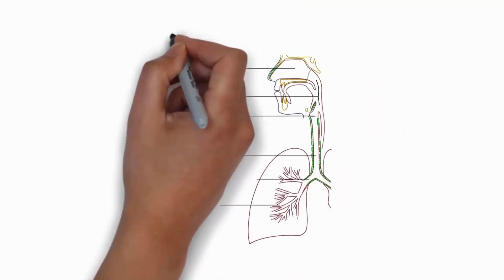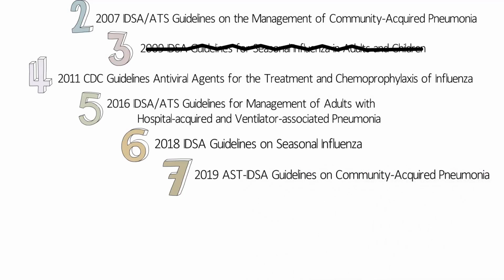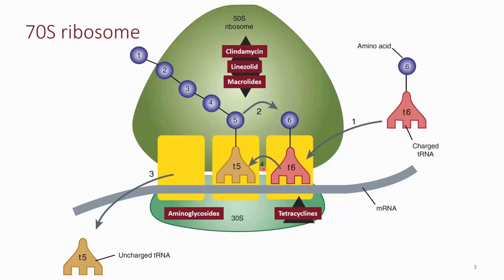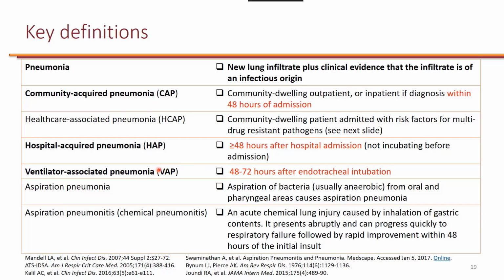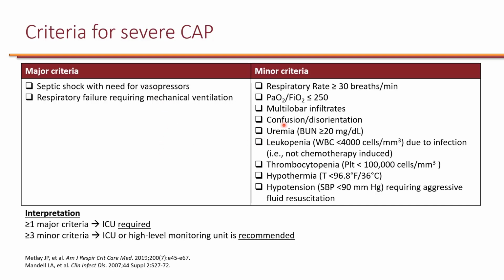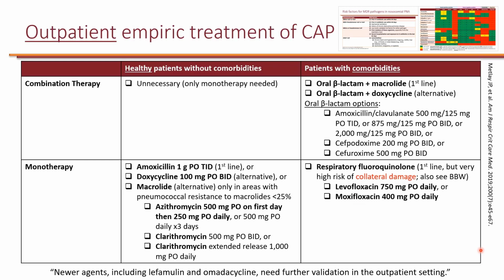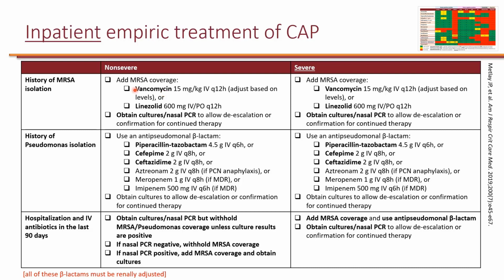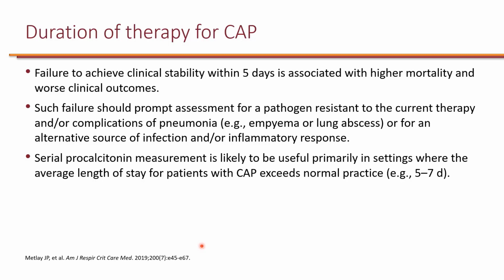Community-Acquired Pneumonia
Learning objective 1. Describe the pharmacokinetic and pharmacodynamic properties of antibiotics used for pneumonia.
Learning objective 2. Distinguish between various types of pneumonia using patient-specific factors, clinical manifestations, and diagnostic testing.
Learning objective 3. Use risk stratification tools to assess a patient’s risk with pneumonia and aid in determining setting of treatment.
Learning objective 4. List the likely causative pathogens for each type of pneumonia, including susceptibility profiles and patient risk factors for multidrug-resistant pathogens.
Learning objective 5. Given a patient with community-acquired pneumonia, design appropriate empiric therapy.
Learning objective 6. Recommend an appropriate duration of therapy for community-acquired pneumonia.